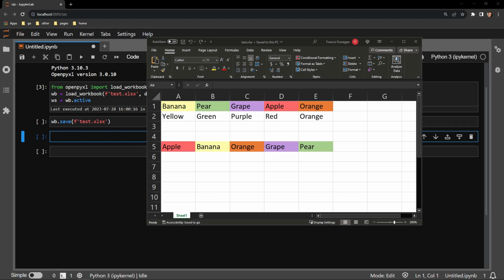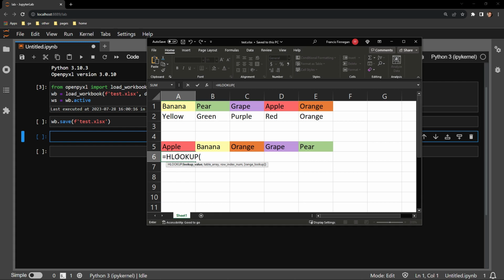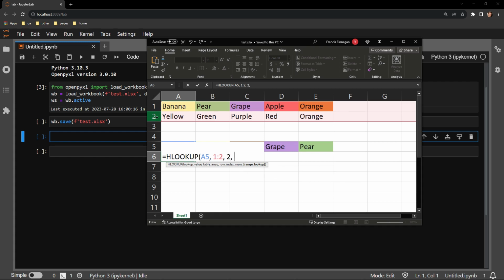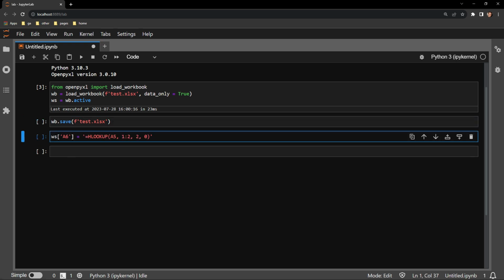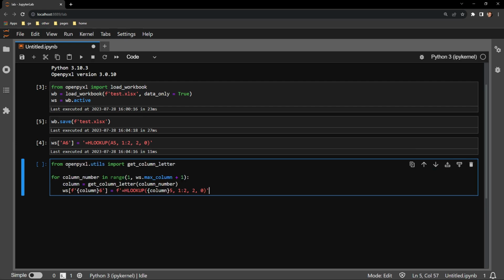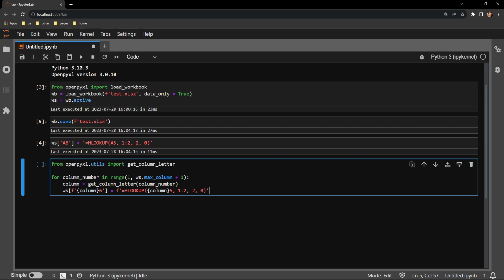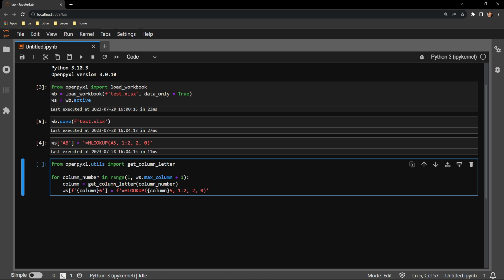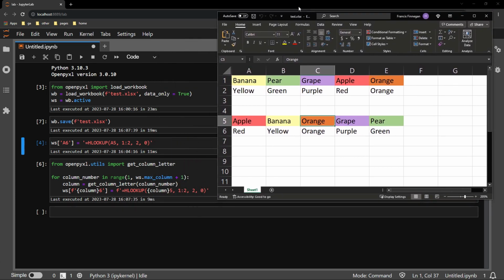Scale HLOOKUP Operations Across Rows with Python and OpenPyXL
This video demonstrates how to use Python to apply the HLOOKUP function on an entire row in Excel. I use Anaconda's Jupyter Lab interface.

00:00 :: Intro and workbook review
00:23 :: HLOOKUP review
02:05 :: HLOOKUP one cell with Python
02:40 :: HLOOKUP an entire row with Python
04:58 :: Overview